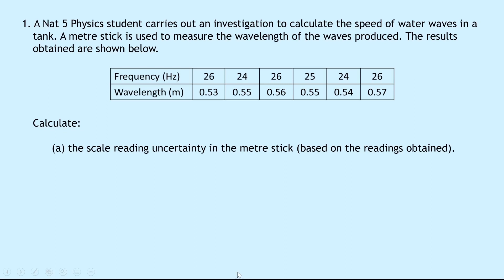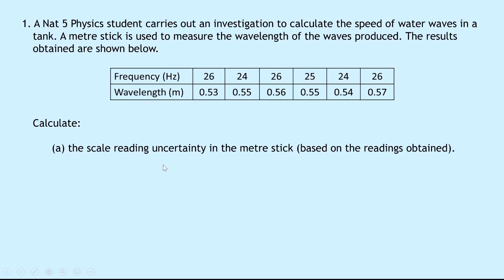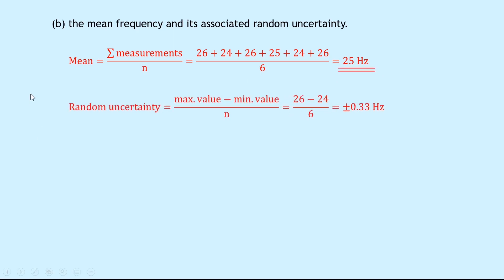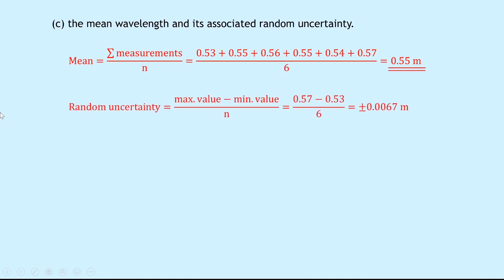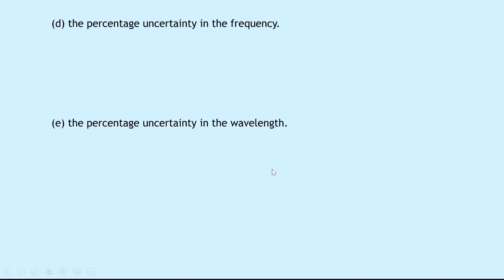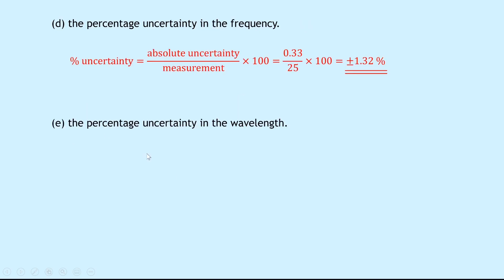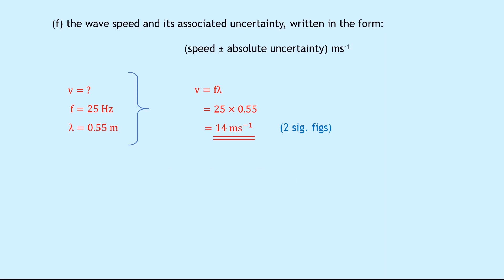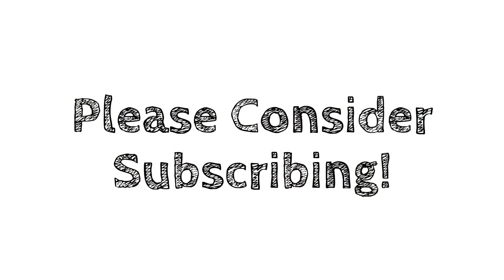Higher Physics | Introduction | Uncertainties: Putting It All Together | WORKED EXAMPLES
In this video, I go over one long exam-style question where we put everything we've learned about uncertainties into practice.